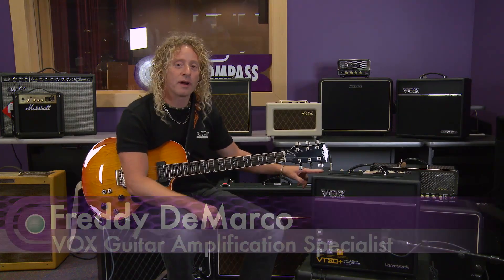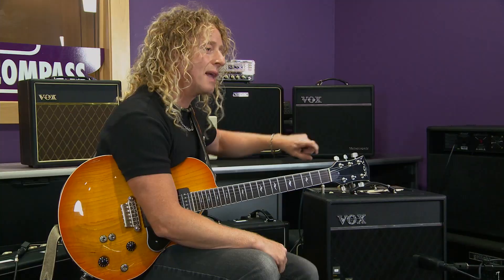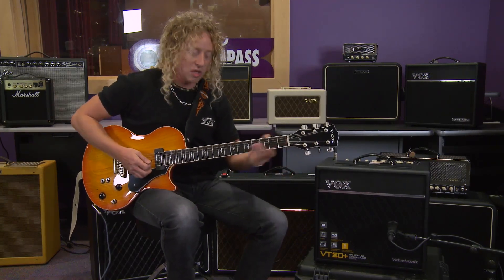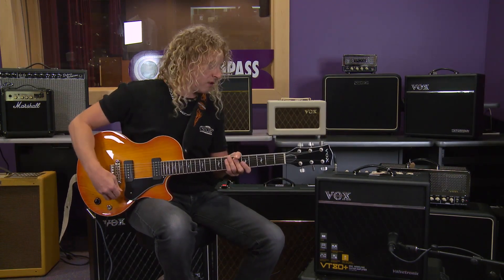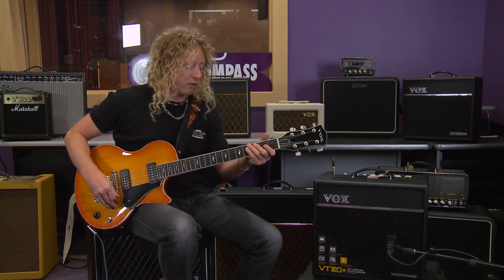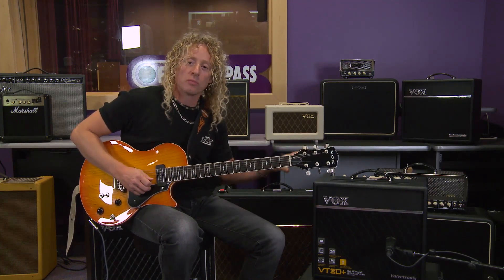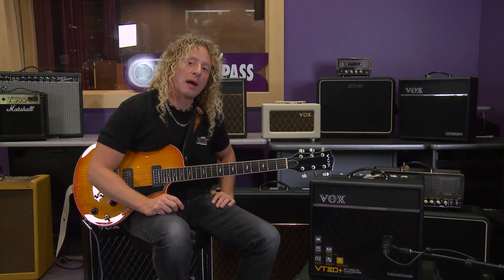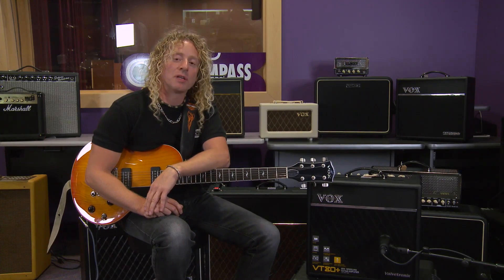Vox VT+ Valvetronix Series Guitar Modeling Combo Amps Demo | Full Compass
Vox VT+ Valvetronix Series Guitar Modeling Combo Amps demonstration with Vox Guitar Amplification Specialist Freddy DeMarco at Full Compass Systems

Of the broad lineup of VOX amps - from large all-tube amps to mini transistor amps - the Valvetronix Series is acclaimed by the broadest range of musicians and is being used in the widest variety of musical scenarios today. Delivering the perfect fusion of great tube amp sound and cutting-edge modeling technology, the original VOX Valve Reactor circuitry made its sensational debut in 2001 as the guitar amp for the new century. Since then, it has undergone continual renewal in response to the latest developments in amps, and in order to flexibly meet today's needs. Now in 2010, the Valvetronix+ series is once again powerfully and dynamically reborn, offering a larger number of highly evolved amp models than ever before. From the convenient and portable VT20+ to the dual-speaker VT120+, this new Valvetronix+ Series delivers the guitar sounds sought after by discerning guitarists of every style.

The Valvetronix+ Series boasts an amazing collection of 33 distinct amp models - a new milestone for Valvetronix amplifiers. In addition, the Valvetronix+ represents a giant leap in quality. The preamp EQ features Bass, Middle and Treble controls for precise tone-shaping. Beginning with classic VOX amps such as the AC30, the diverse amp model selection continues to encompass coveted amps from the pages of history, as well as the latest high-gain amps, providing a sound selection that spans the ages. Call up the sound of an old favorite, or experiment with amps you may never have tried - sought-after amps played by your guitar heroes, rare boutique amps, and vintage amps - and pursue unexplored sonic paths.